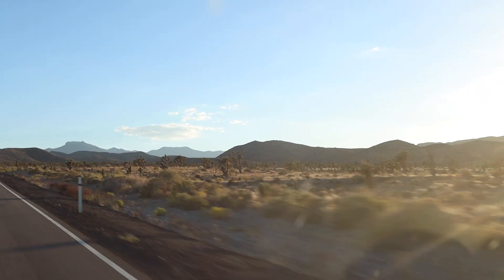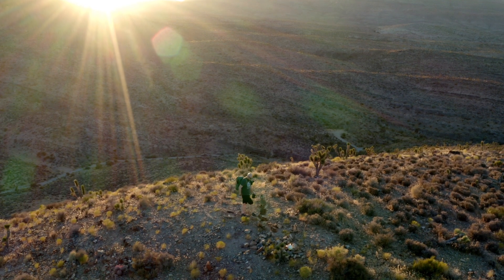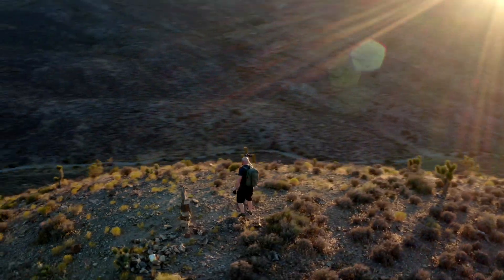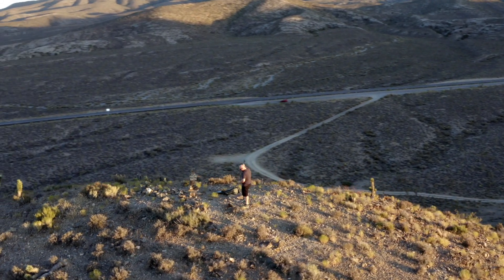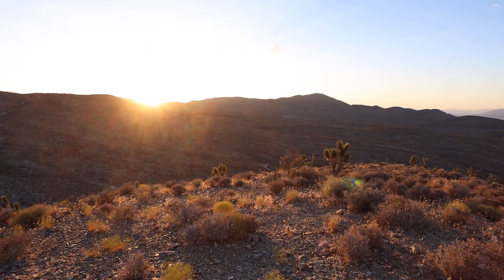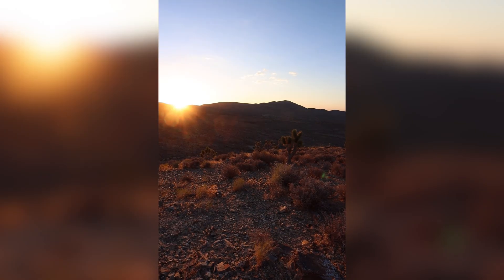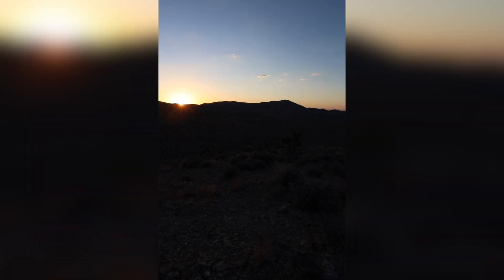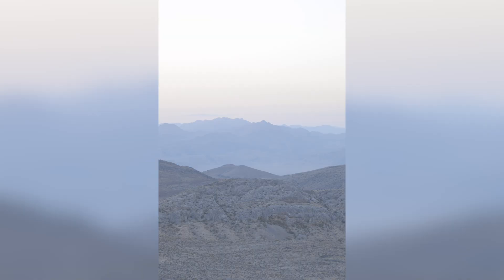Scratching the creative itch during quarantine!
I just to get out into the heat and shoot something. I was feeling like I had not climbed something in quite some time and needed to get out, scratch that creative itch and do something.